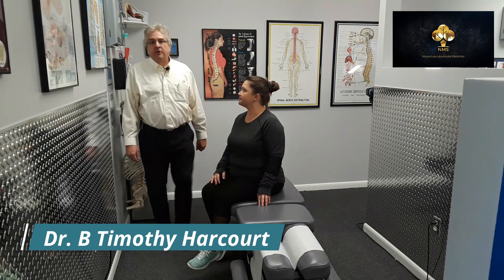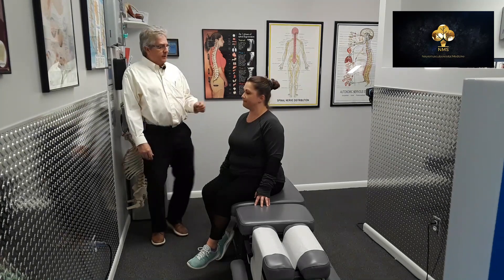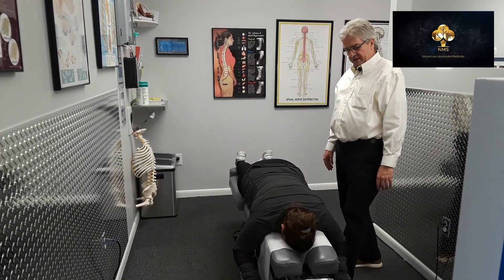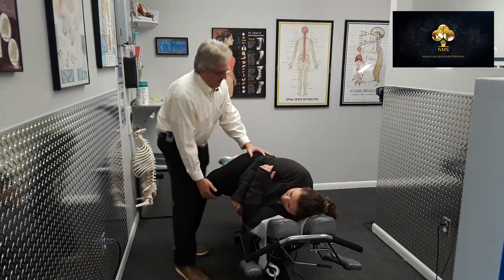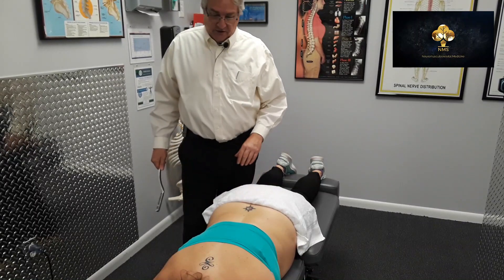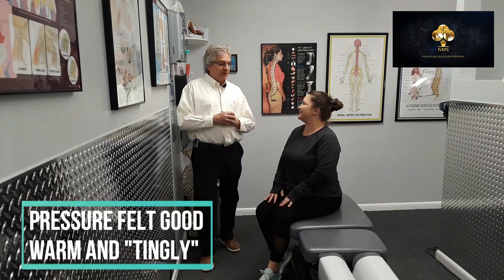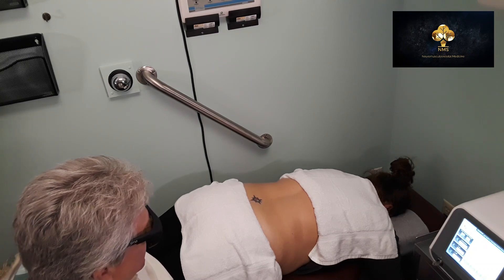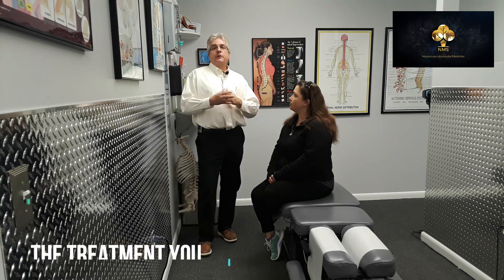Back Pain for 30 YEARS! |Irritating Painful Rotator Cuff Injury |ASMR VIBRATION CRACKING ADJUSTMENT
Dr. B Timothy Harcourt Board Certified in Neuromusculoskeletal Medicine practices what we preach at Coast Chiropractic Centers in Fort Myers, Florida, by meeting the patient where she’s at and helping her get to where she wants to be. We received a Facebook message from a patient asking us to help her as she was desperate for pain relief, present for many years, the pain had started affecting her everyday life and she could no longer enjoy things such as picking up her grandson. The Patient has had numerous treatments and visits to other facilities. This is her first time getting treated by a 3rd generation Doctor who is Board Certified in Neuromusculoskeletal medicine, like Dr. Harcourt.  Dr. Harcourt treats the patient who has been suffering from chronic persistent back pain for 30 years, along with an irritating Rotator Cuff injury and resulting shoulder pain for 14 years due to an auto accident. She complains of numbness and tingling in her arm, along with not being able to sleep at night due to her back pain. Using a diversified chiropractic spinal adjustment with ASMR pre-manipulative vibration and cracking. Graston myofascial release technique with a GT 1 tool and GT 4 tool to stimulate the anterior deltoid, infraspinatus, and teres minor tendons and reduce acid build-up, trigger points, and adhesions. The DioWave deep penetration laser is used to stimulate healing through the production of stem cells, Dr. Harcourt gives life-changing pain relief to the patient. The patient is now currently visiting us for routine adjustments and participating in active care. She is able to play and pick up her grandson with ease, along with getting adequate sleep. Her story is a great example of giving the patient the treatment they need, no more, no less.